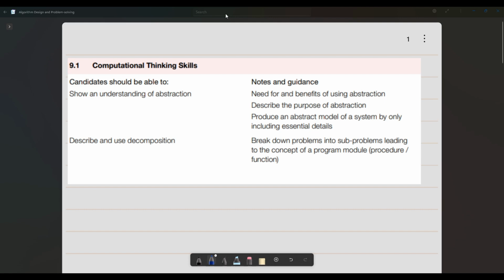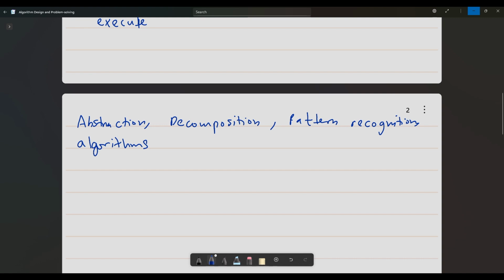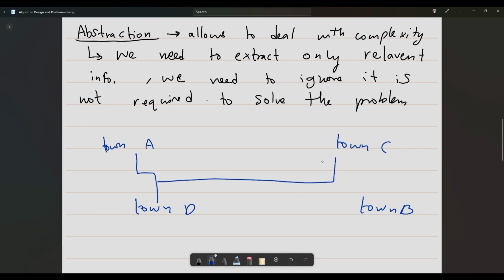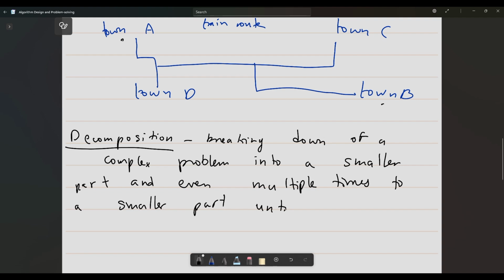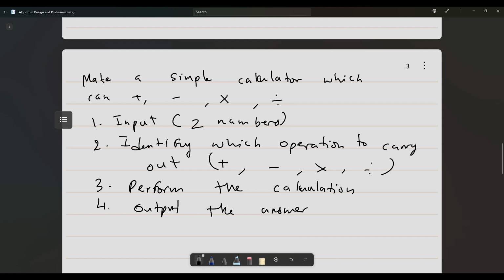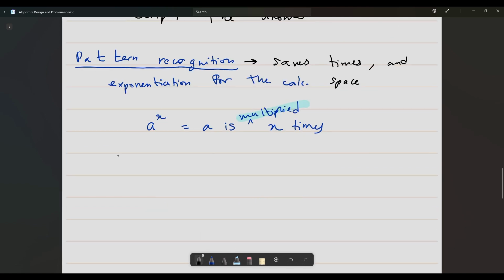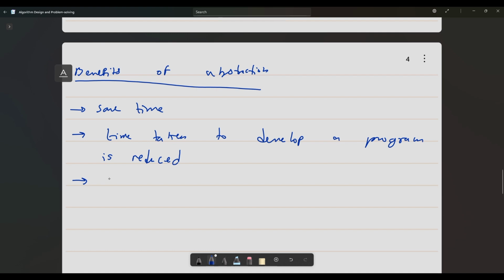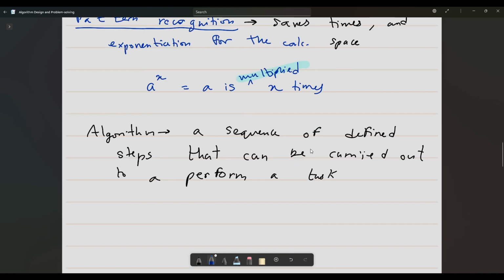Computational Thinking (9618 AS/A Level Computer Science)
Unit 9.1.
Hope this lesson helps! Let me know if you have any feedback. Moreover if you have any doubts post it in the community!